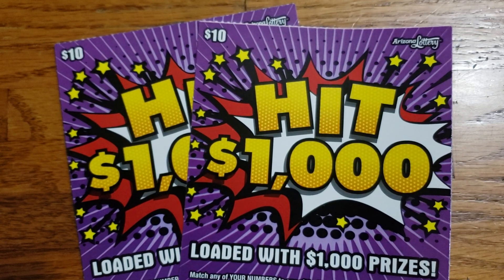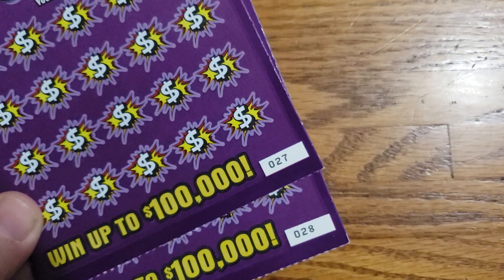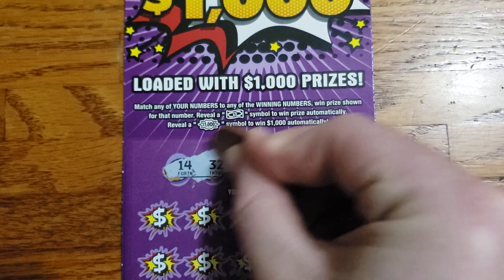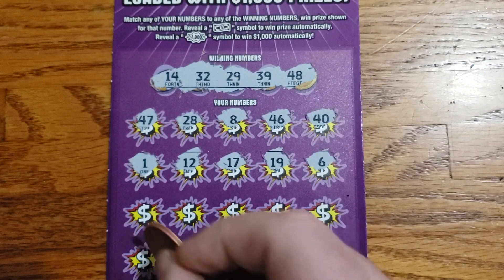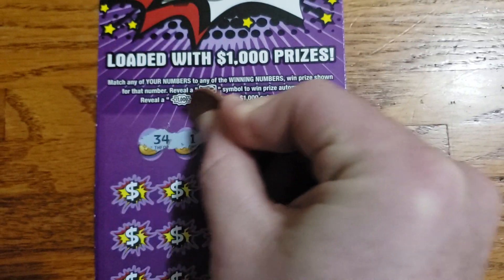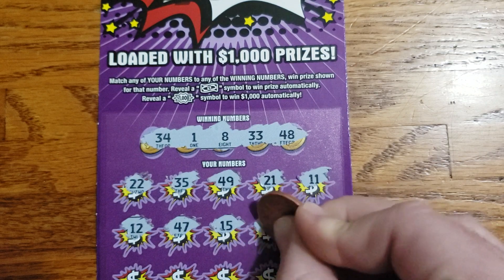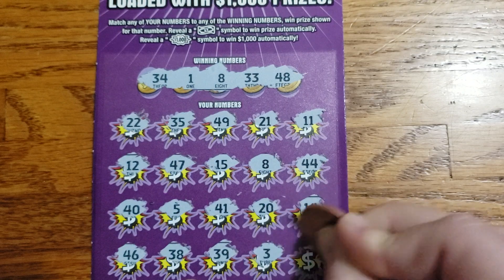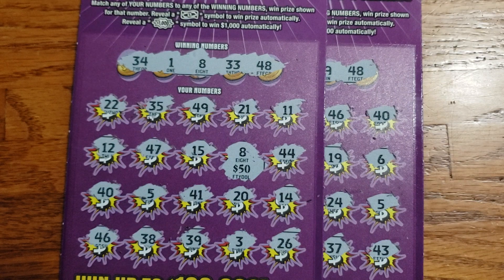ARIZONA LOTTERY-- HIT $1,000!!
2 × $10 Hit $1,000 tickets